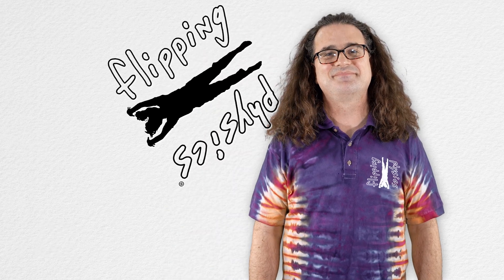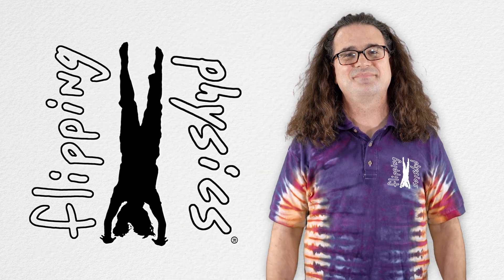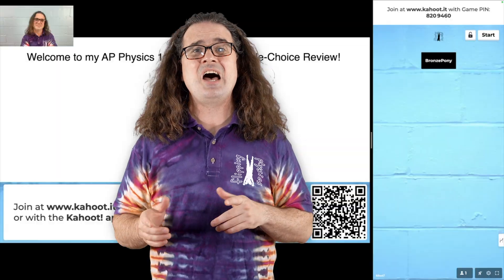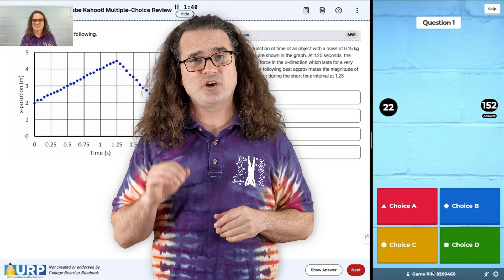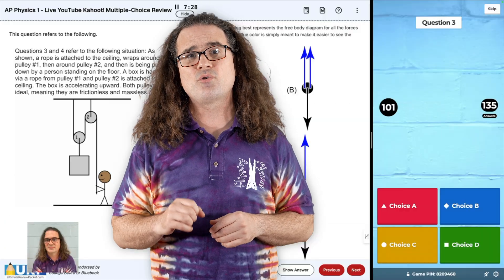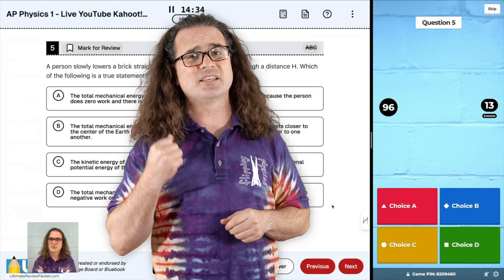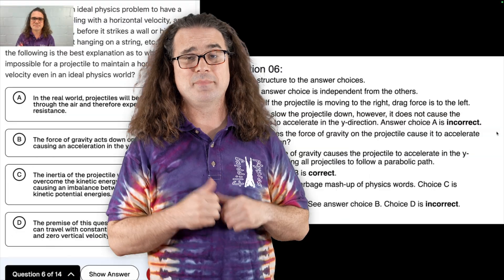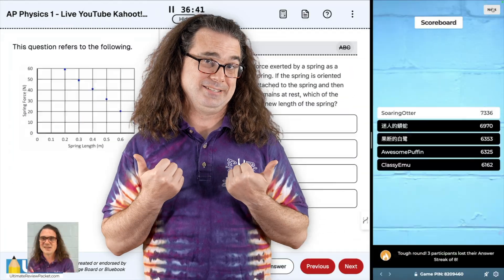(Trailer) AP Physics 1 - Unit 1 - Live Kahoot! Multiple-Choice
Join Mr.P for a live AP Physics 1 Kahoot! Where you will get the opportunity to take a 10 multiple-choice quiz which covers topics from Unit 1: Kinematics. Test you skills! Challenge your friends! And definitely learn some physics! My best guess is that it will last for roughly 1 hour.
See you on Tuesday, September 16 at 7pm ET!